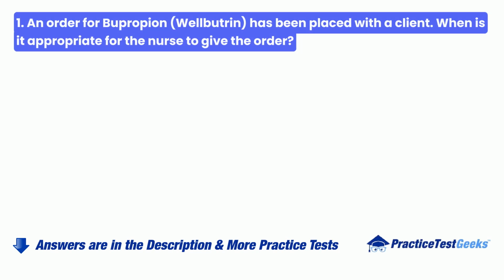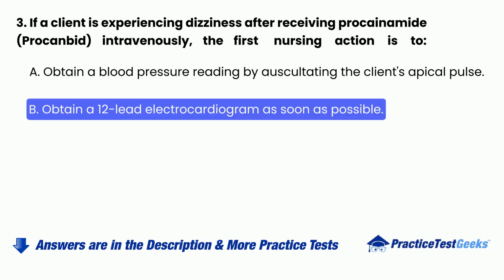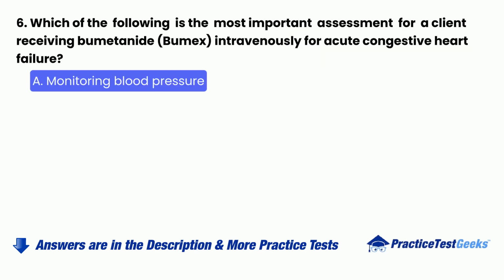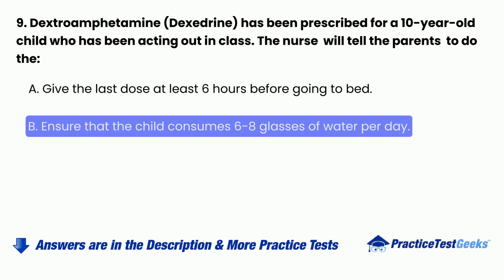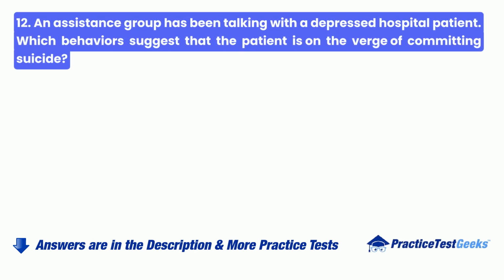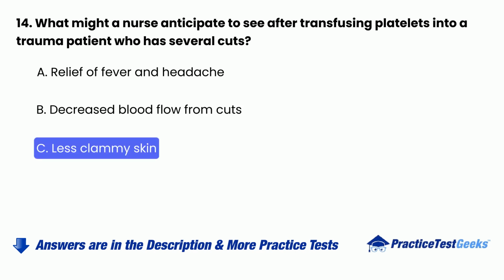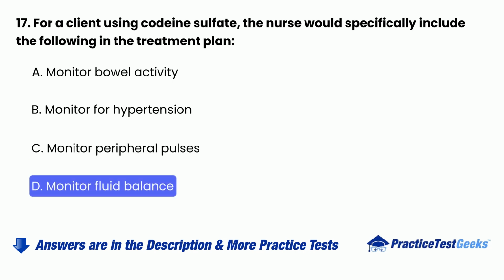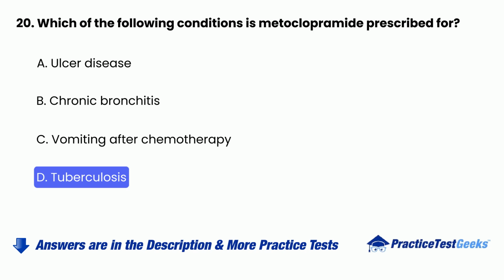ISPN Practice Test 2026 Neurosurgery Registered Nurse Exam Questions & Answers Review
Prepare for your 2026 Internationally Educated Nurses (ISPN) Practice Test with advanced nursing questions, neurosurgery topics, and RN-level exam preparation strategies. Boost your readiness for CGFNS, NCLEX, and global nurse certification exams with detailed question reviews and answer explanations.